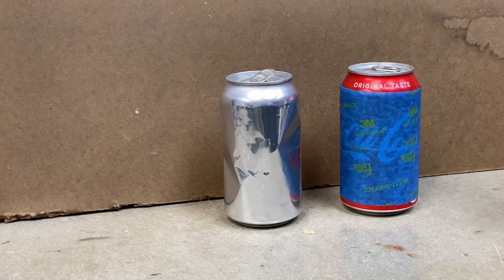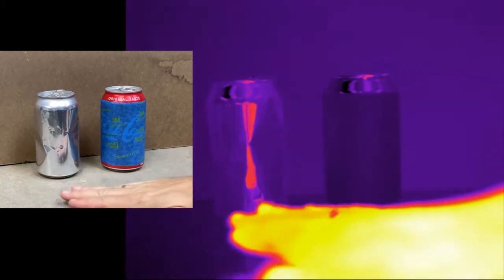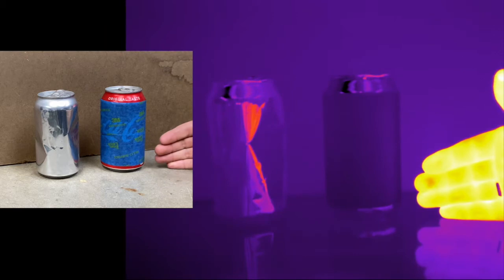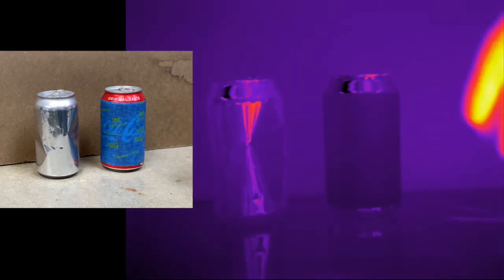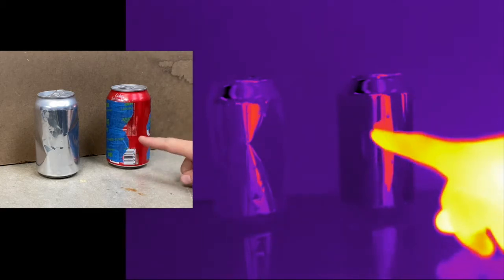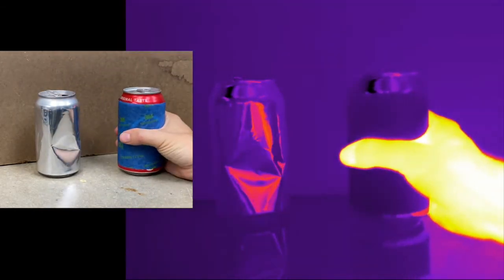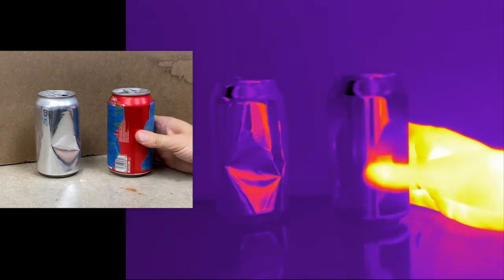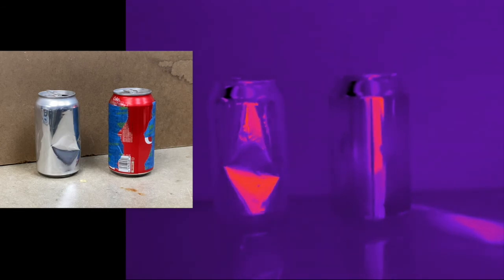What is emissivity have to do with infrared cameras?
Here is a quick demonstration to show emissivity.  This is a measure of how "shiny" an object is in infrared.

Video created with FLIR T1k camera.